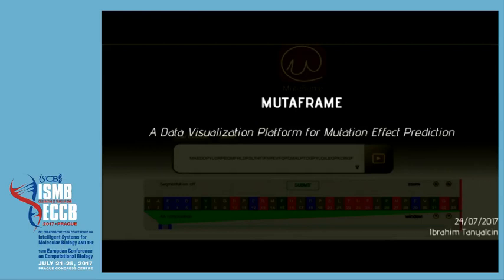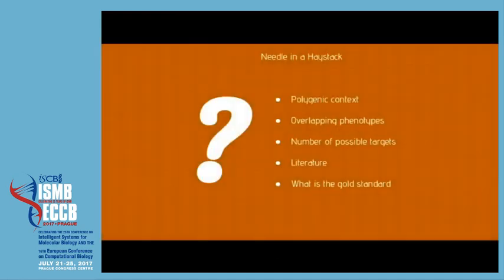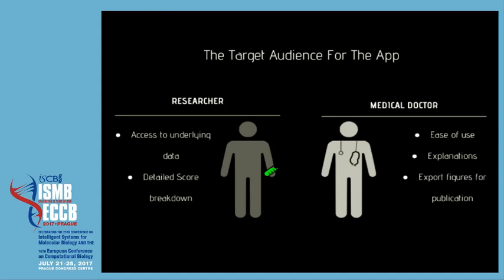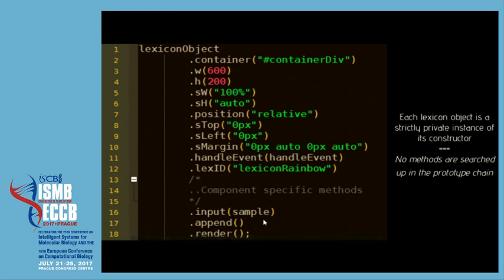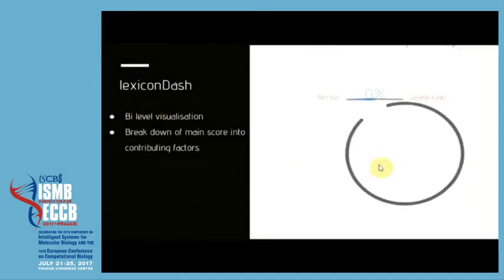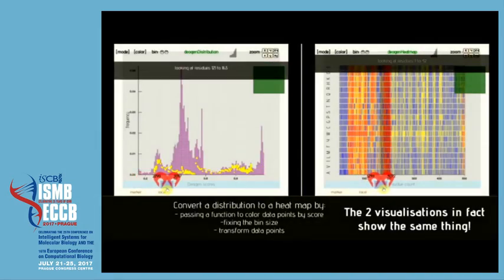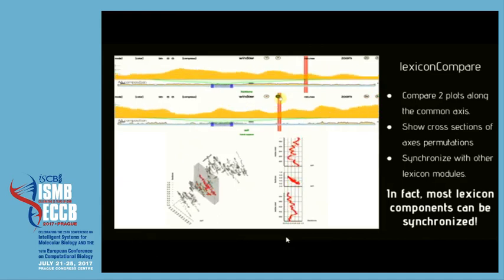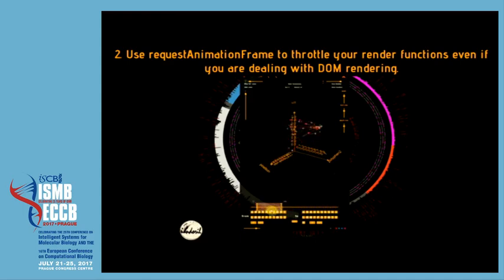MUTAFRAME - a data visualization platform for... - Ibrahim Tanyalcin - BioVis - ISMB/ECCB 2017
MUTAFRAME - a data visualization platform for mutation effect prediction - Ibrahim Tanyalcin - BioVis - ISMB/ECCB 2017